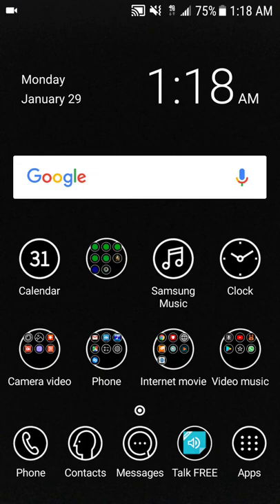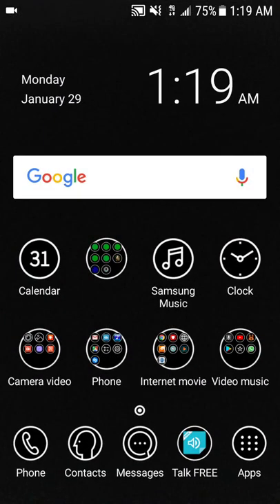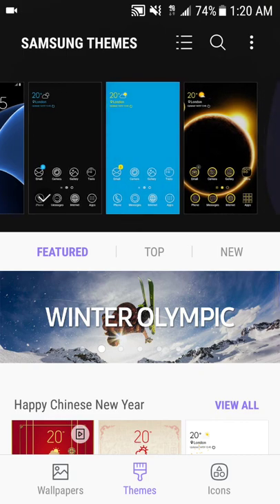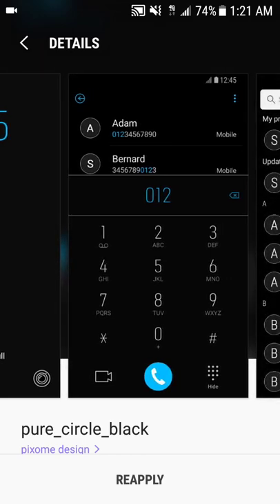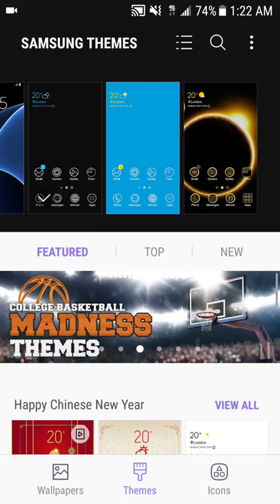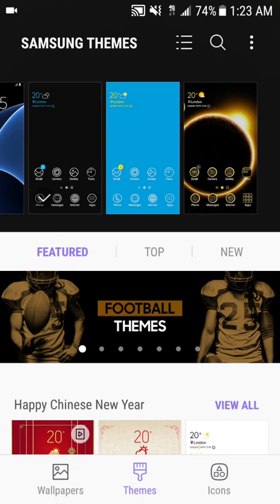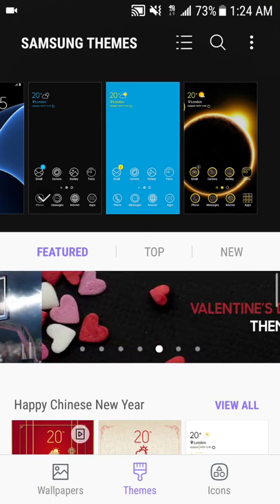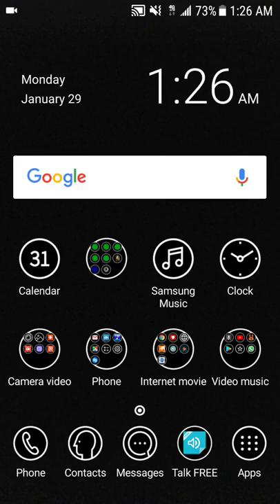wallpapers and themes Circle themes that's what I like